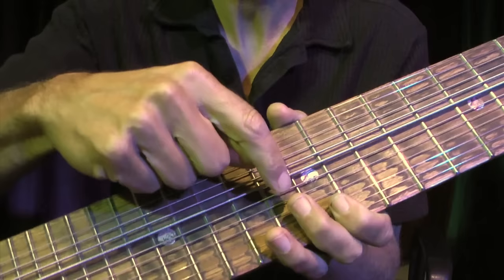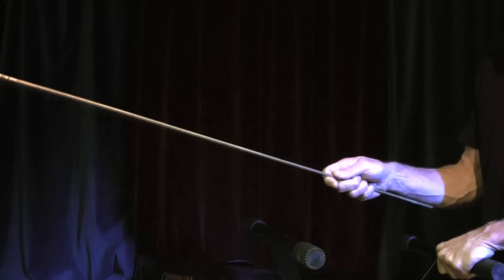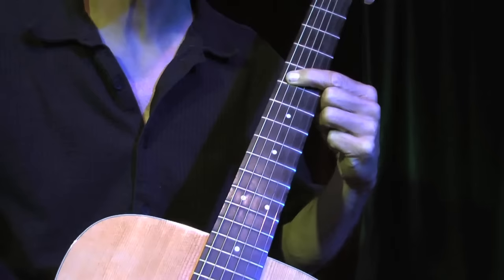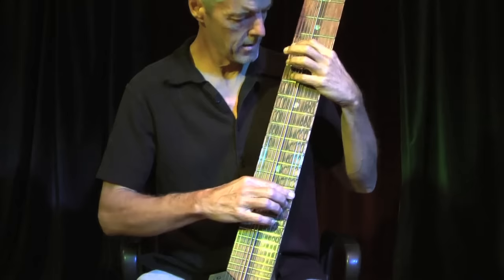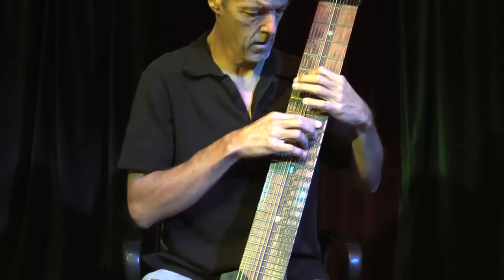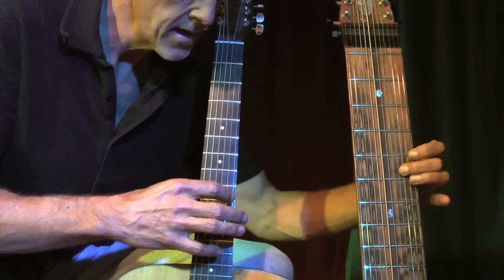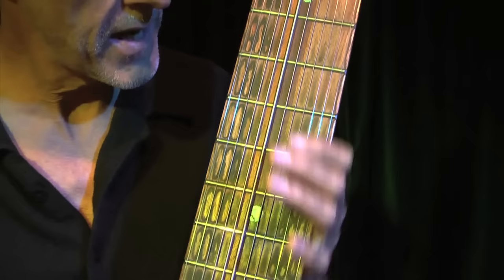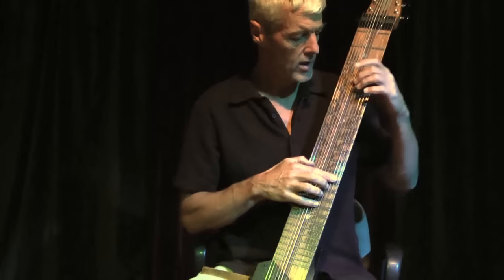What Is A Chapman Stick?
Here is a brief video on how the Chapman Stick works and it's tuning for people who are not familiar with this unique instrument. I am often asked, what is that instrument you are playing.

The Stick was invented in 1974 by Emmett Chapman from Southern California. I will be releasing a book with much more information about The Stick and Emmett Chapman.